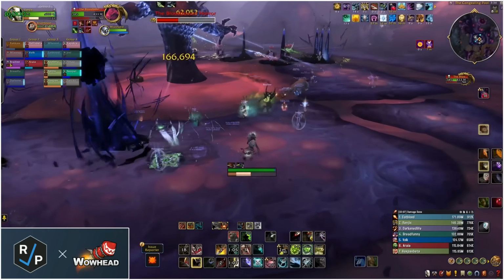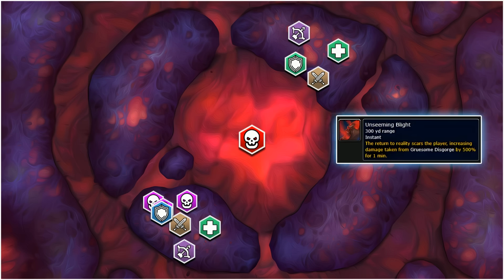Bloodbound Horror Boss Guide - Nerub-ar Palace - Heroic/Normal - The War Within Raid 11.0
RCP raid boss guide for The Bloodbound Horror in the new raid in 11.0, Nerub-ar Palace, in World of Warcraft: The War Within! Let us know if you have any questions or feedback :)